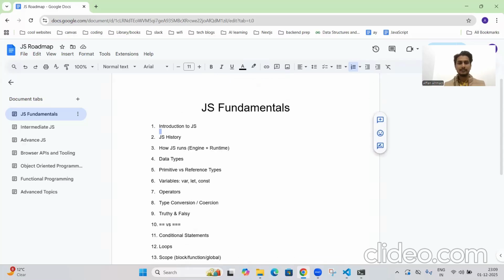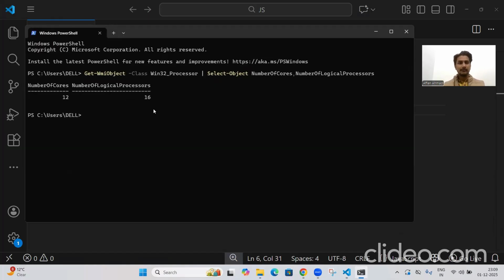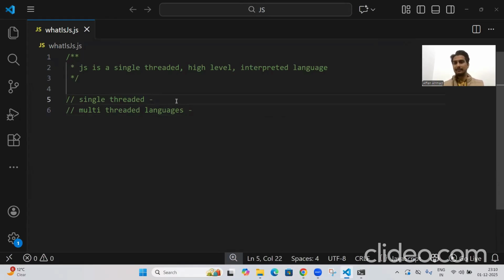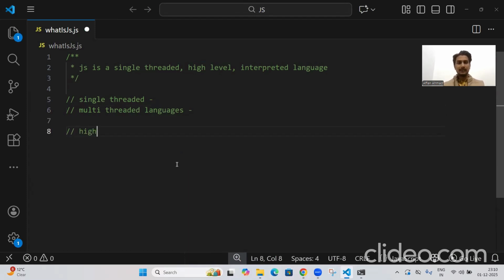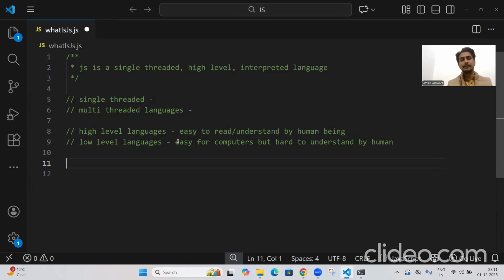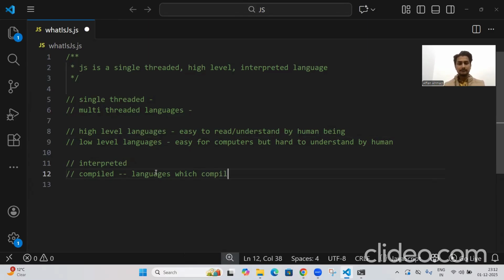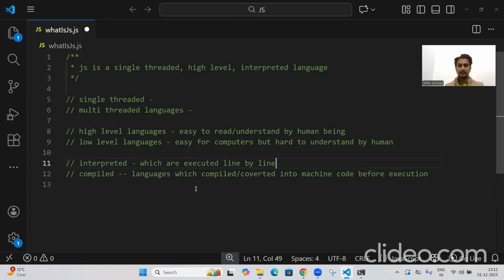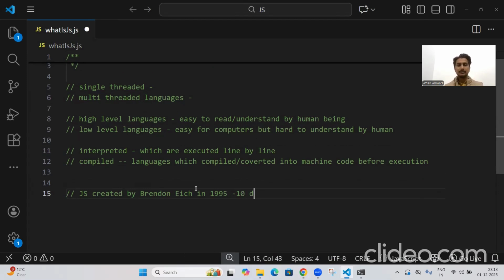JS introduction and history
Javascript introduction and history